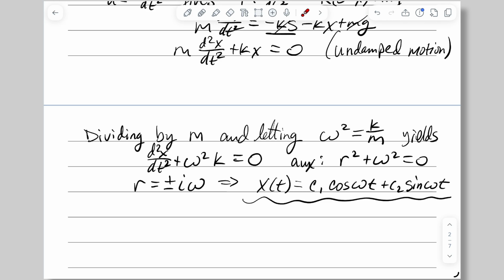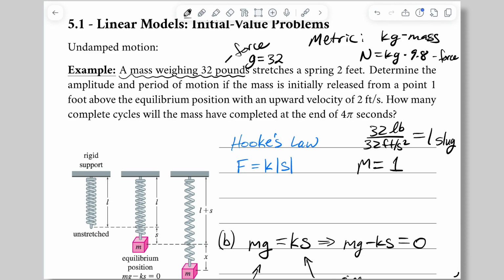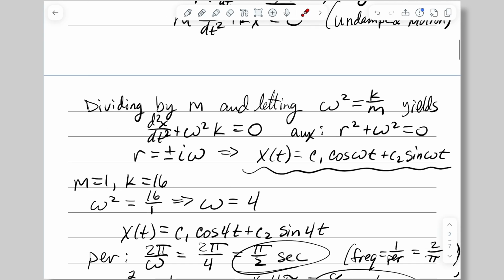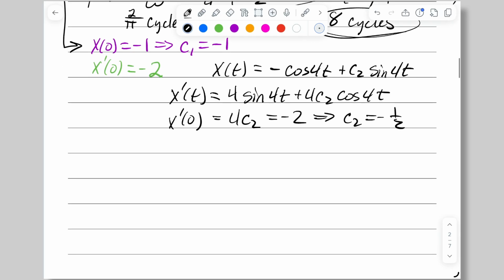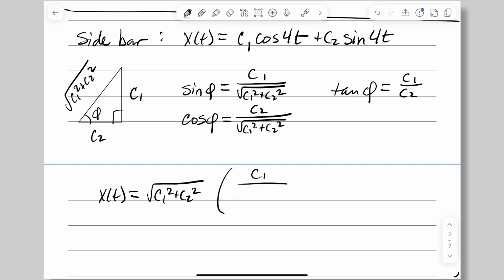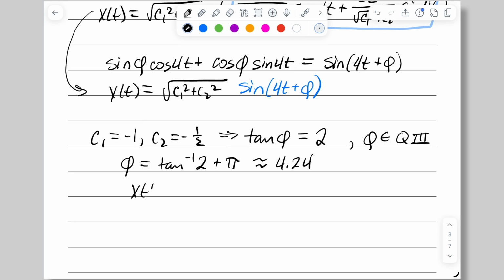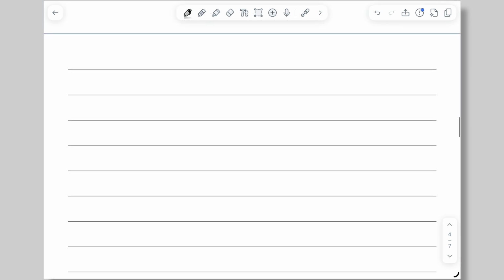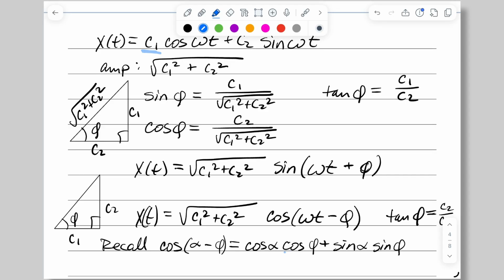Undamped Motion: Worked Example | Differential Equations (5.1b)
A worked example finding the amplitude and period of undamped spring-mass motion.